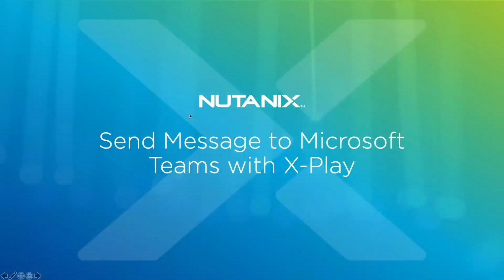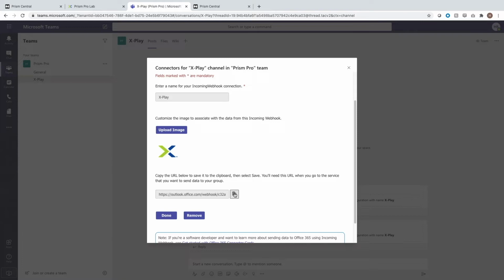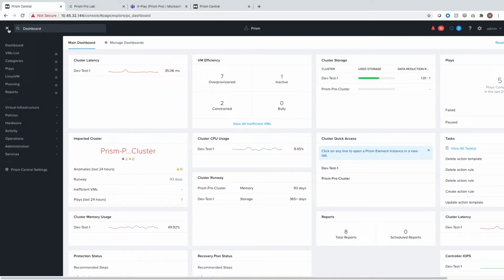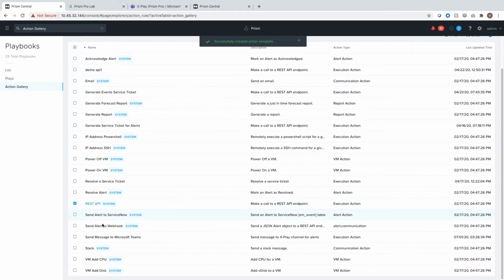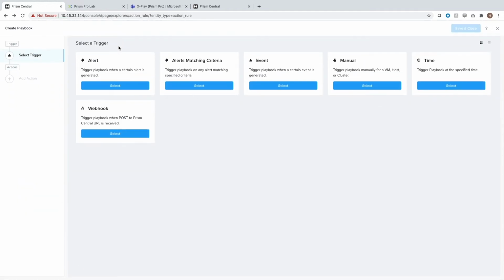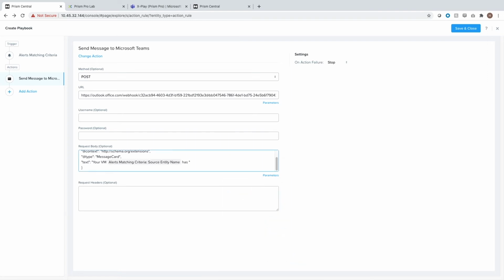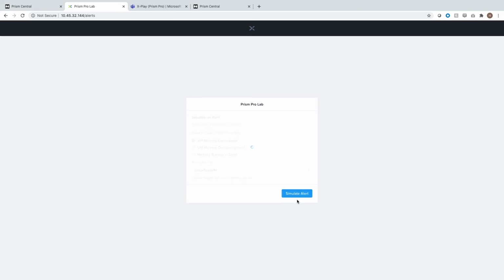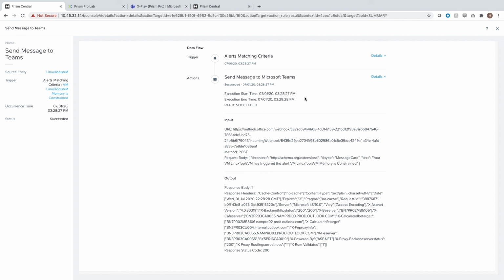X-Play Send Message to Microsoft Team | Prism for IT Ops | Nutanix University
Learn how to use Nutanix X-Play to send messages to Microsoft Team.